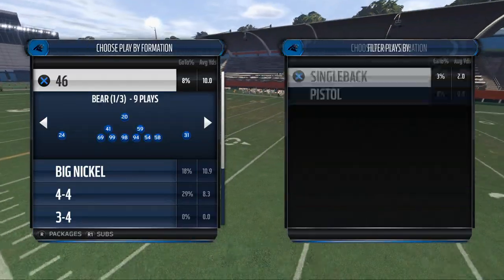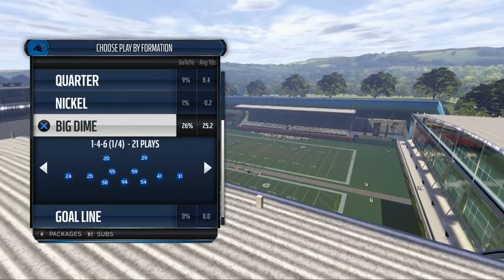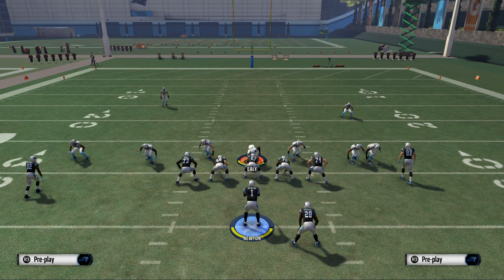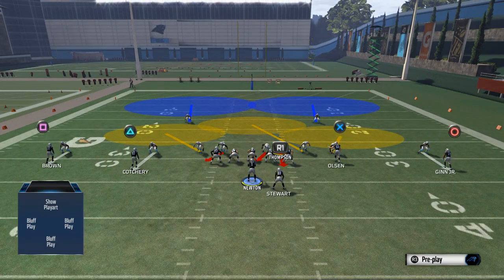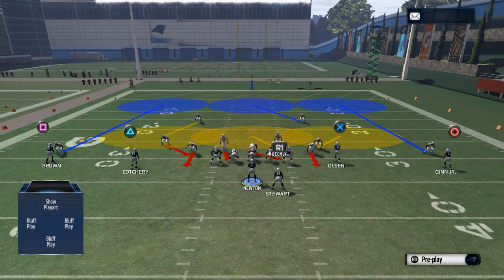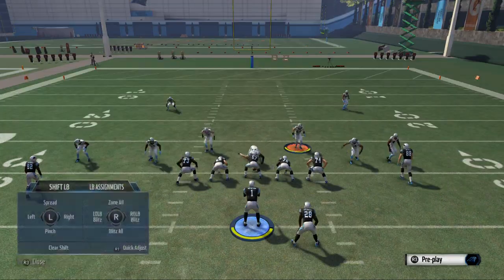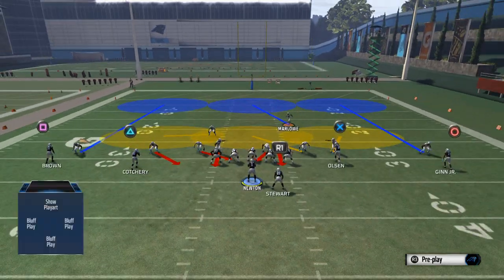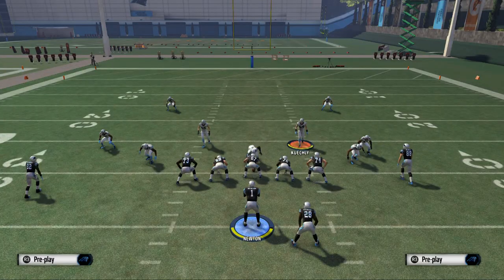Madden 16 Tips - The Best Pass Defense in Madden 16| Dime 146 Breakdown